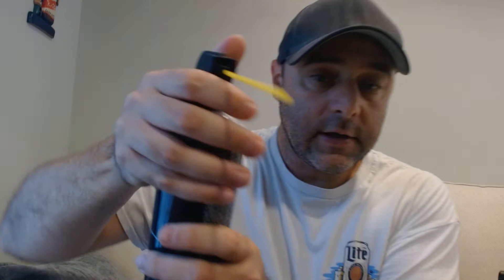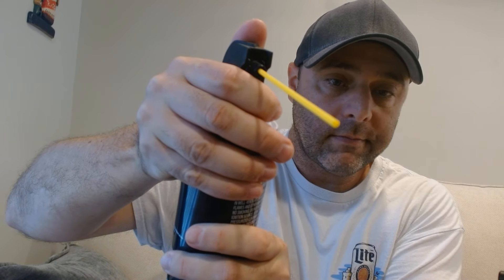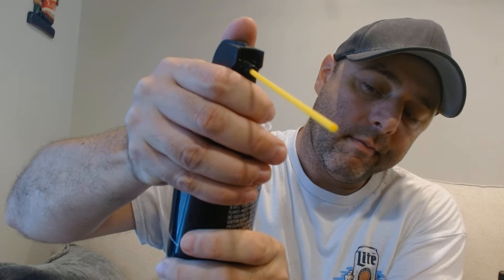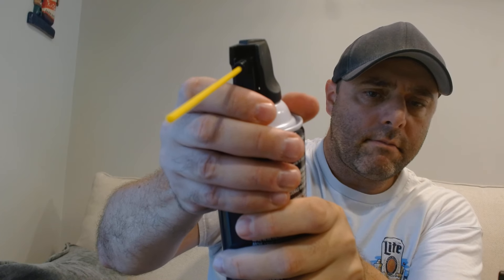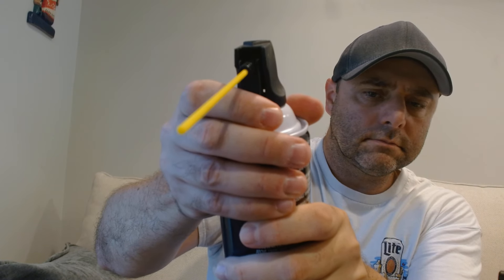ASMR Request Gum Chewing Shady Plastic Surgeon Roleplay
Doing a request here today. Gum chewing shady plastic surgeon roleplay. Enjoy!